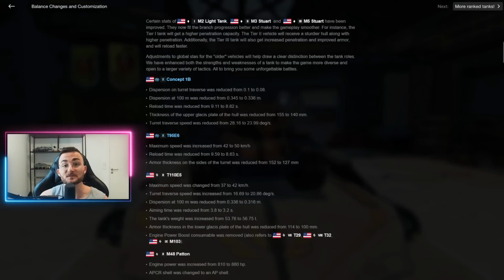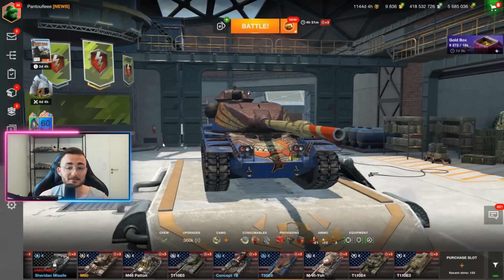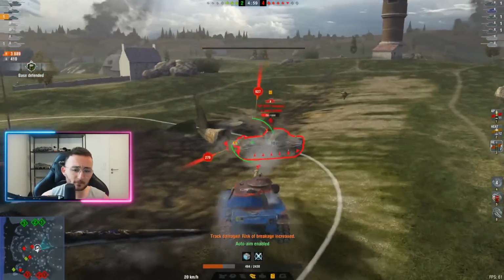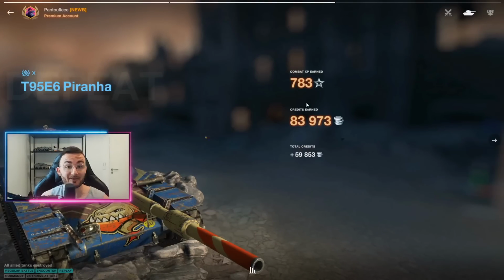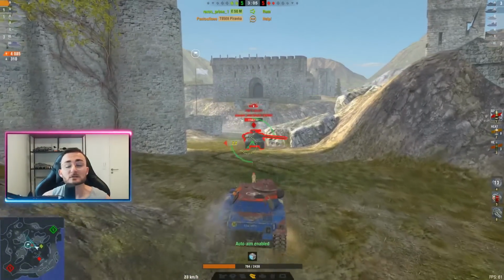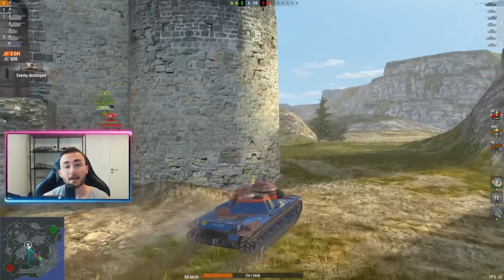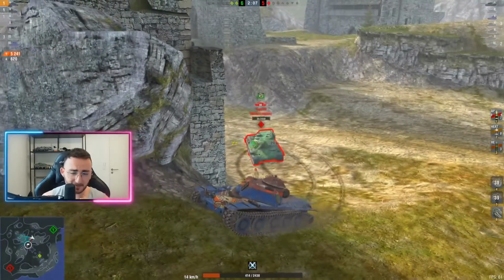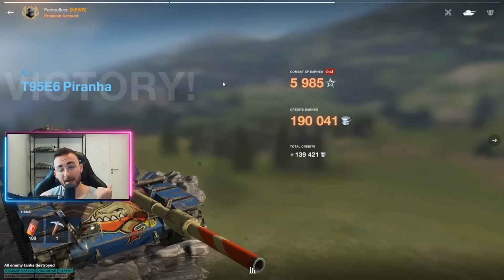THE TANK TO GET IN 9.1 ! | WOTB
Today, we take a look at the T95E6, an american collector T10 heavy tank that received what I beleive to be the greatest buff out of the 9.1 update, a simple yet effective reason to decide to buy it.